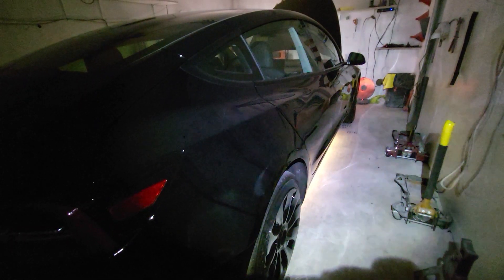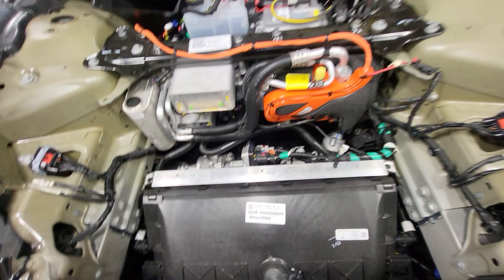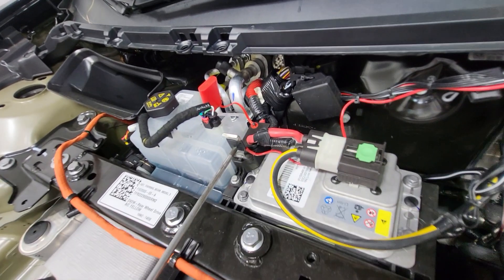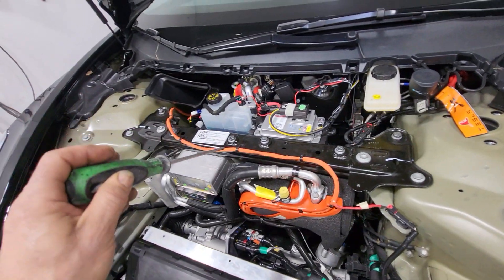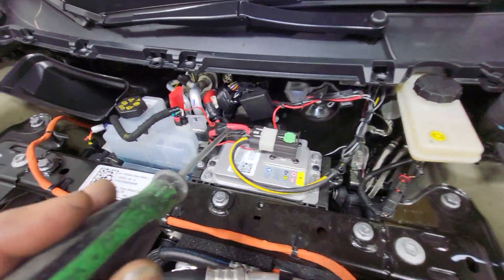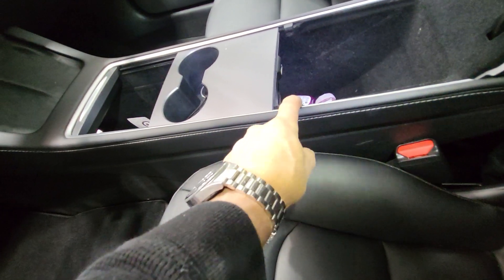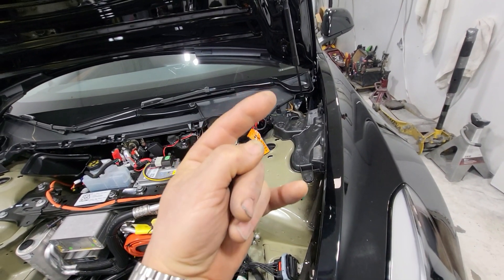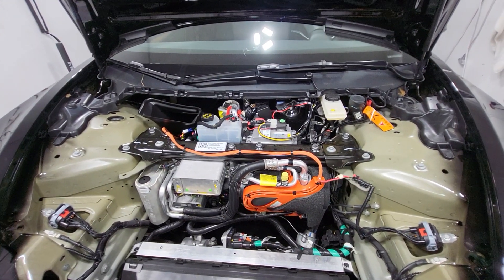2023 Tesla model 3 underglow neon kit install frunk removal lithium ion battery.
2023 Tesla model 3 underglow neon kit install lithium-ion battery frunk trunk removal